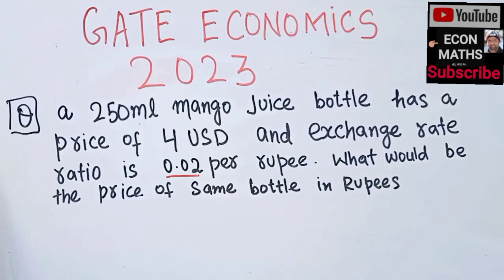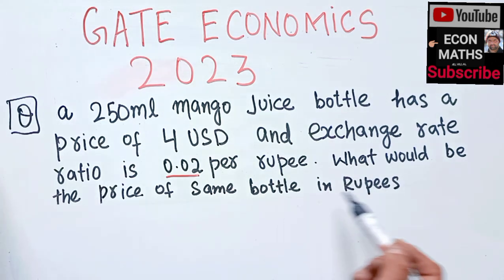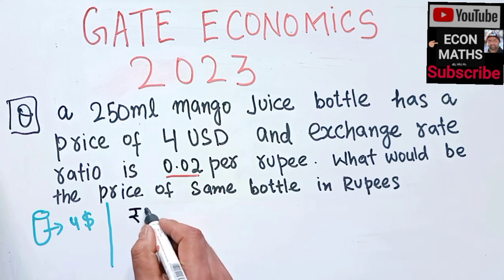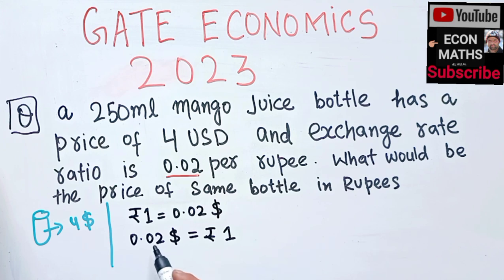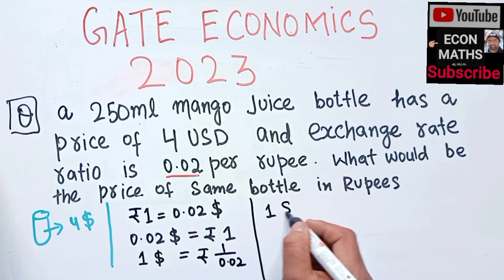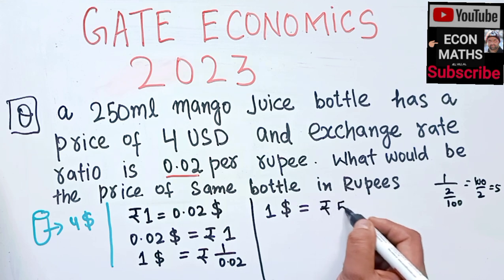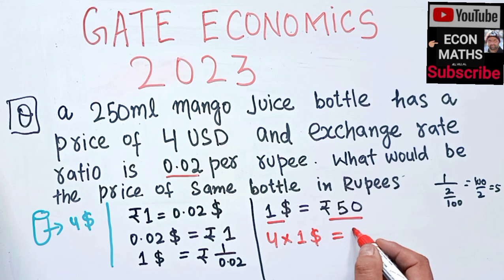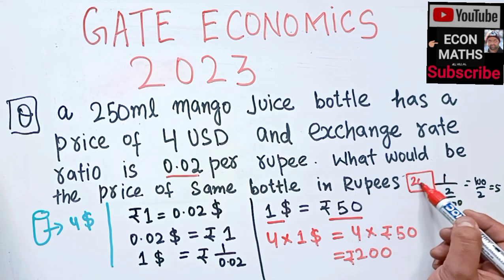A 250 ml bottle of mango juice costs $4 in the United States.If the exchange rate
A 250 ml bottle of mango juice costs USD 4 in the United States. If the exchange rate is 0.02 USD per Rupee, then the cost of the same bottle of mango juice in Rupees would be _______ (in integer).